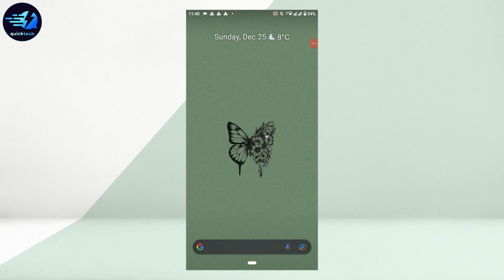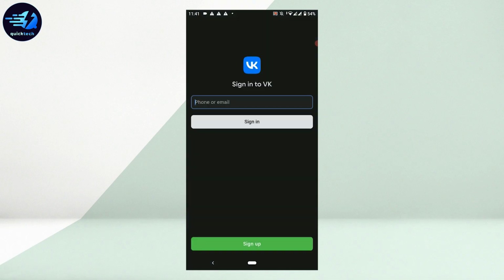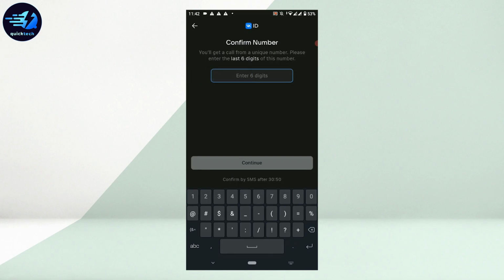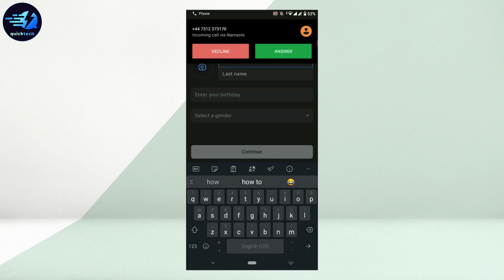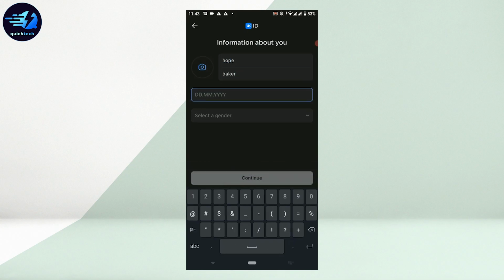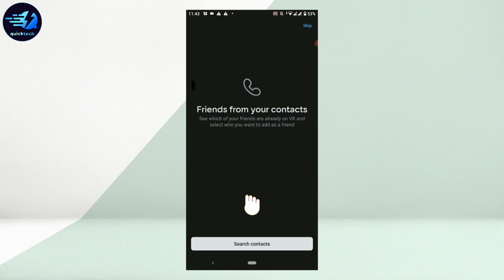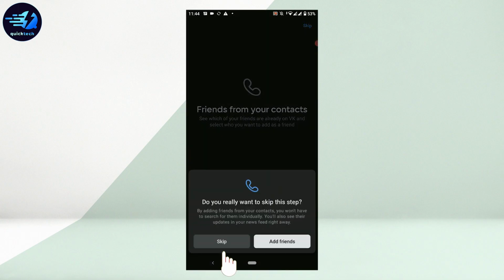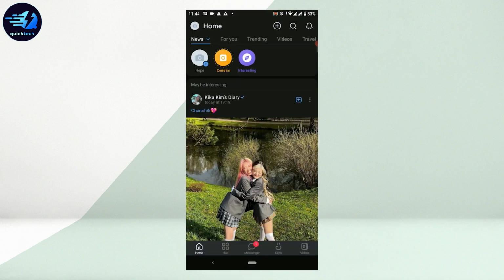Create VK Account | VK App Account Registration Tutorial | VK Account Sign Up 2023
In this video, we will show you how to create a new VK account. VK is a popular social media platform in Russia and Eastern Europe, and it's easy to join and start connecting with your friends and family. We'll walk you through the process step by step, from choosing a username and password to setting up your profile and adding friends. Whether you're new to VK or just want to learn more about the platform, this video has something for you. So sit back, relax, and let's get started!"